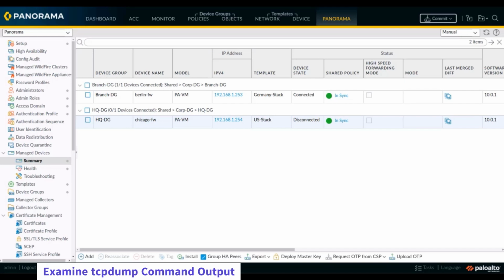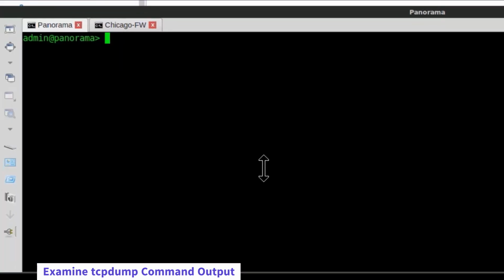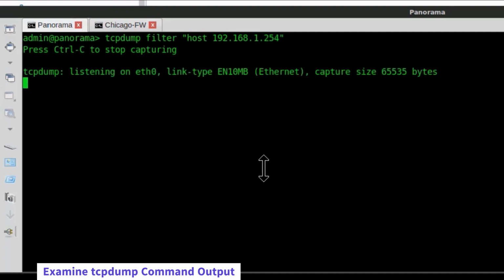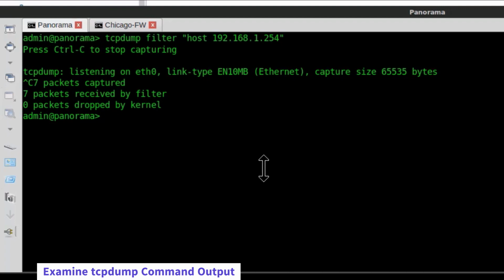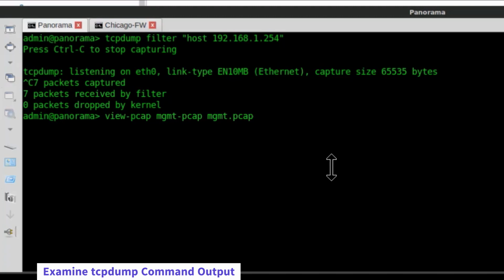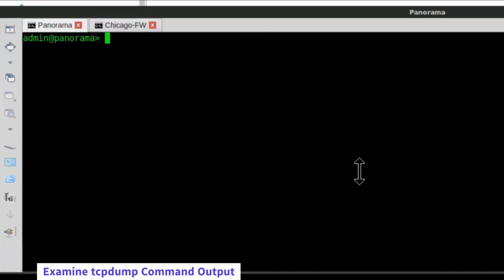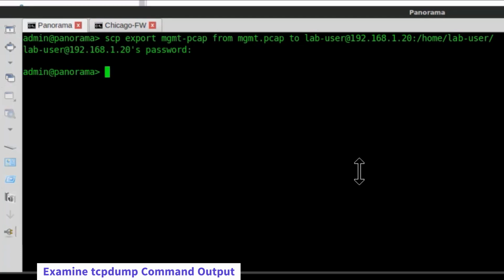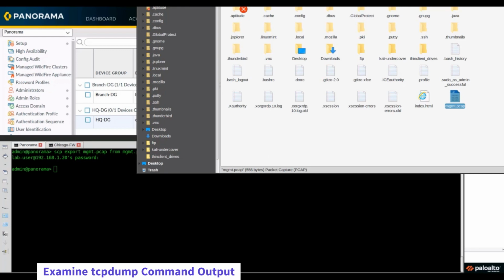50 Examine tcpdump Command Output